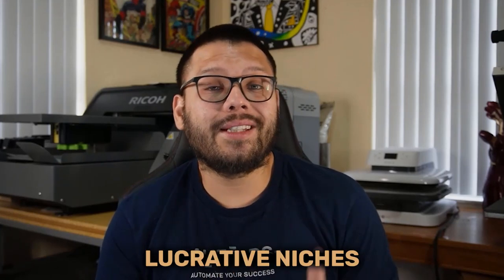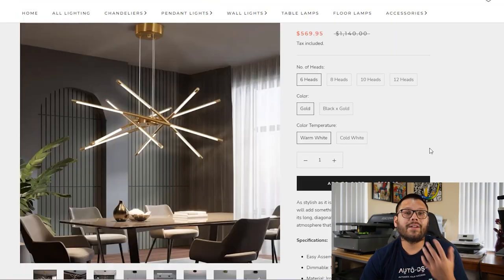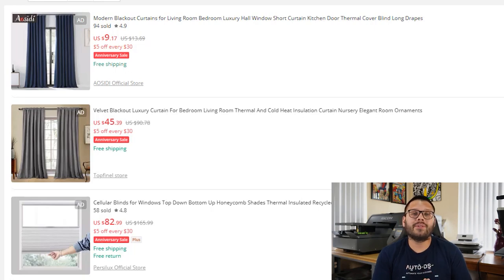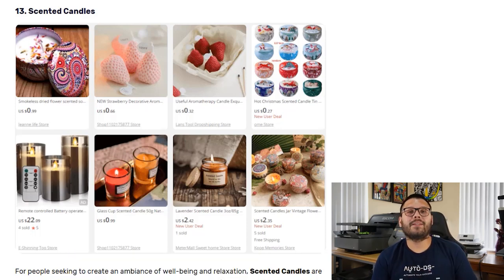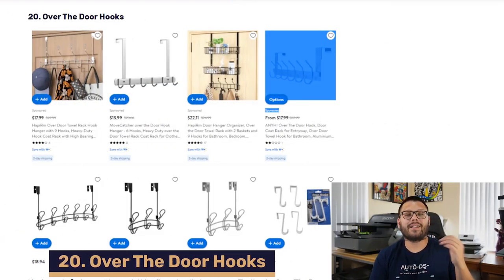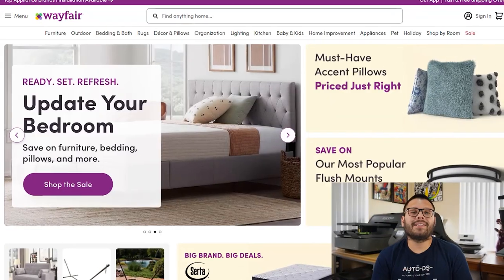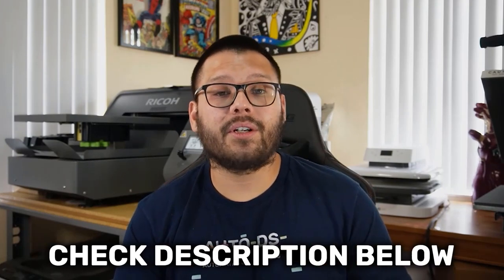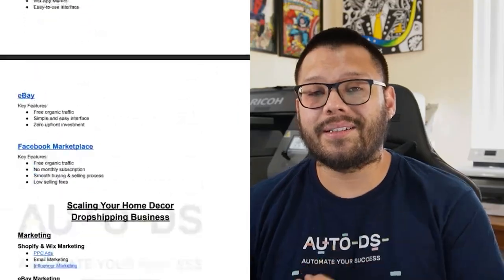23 Best-Selling Home Décor Products For Your Dropshipping Business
Learn More About The Hottest Beauty Products To Dropship In 2023

Comment homeproducts + Your favorite product from this list for access to the cheat sheet!

In this video, we're revealing 23 of the best home décor products for your dropshipping business.

Looking to start a successful dropshipping business in the home décor niche but overwhelmed by the amount of options there are? Check out these 23 best-selling products that are sure to sell like hotcakes! From trendy wall art to cozy sofa covers, you're sure to find something for every room in the house. This video will cover the following:

🔥 Best selling home décor products
💵 Tips to make a higher profit by upselling
🔎 Where to source your best-sellers

We'll also give you some tips on how to choose the right products for your audience and make sure you're always ahead of the trends. So whether you're just starting out or looking to revamp your inventory, be sure to watch this video all the way to the end!

Timestamps:
0:00 : Intro
1:16 : Luxury Feather Floor Lamp
2:00 : Tiger Eyes Street Art Paintings
2:42 : Luminous Luxury Chandelier
3:30 : Outdoor String Lights
3:57 : Wall Letter Signs
4:31 : Mini Wood Decorative Books
4:58 : Throw Pillows
5:35 : Thermal Insulated Curtains
6:09 : Picture Frames
6:59 : Rug Pad Grippers
7:31 : Non-Slip Bath Mats
7:59 : Reversible Sofa Slipcover
8:31 : Scented Candles
9:06 : LED Moon Lamp
9:41 : Rustic Wall Sconces
9:59 : Vintage Bathroom Canvas
10:23 : Digital LED Clock
10:46 : Ceramic Flower Vases
11:07 : Artificial Hanging Eucalyptus Plants
11:42 : Over The Door Hooks
12:01 : Food Storage Containers
12:17 : Woven Laundry Hampers
12:42 : Bedside Lamps
13:20 : Sourcing From AliExpress
13:47 : Sourcing From CJ Dropshipping
14:22 : Sourcing From Amazon
14:45 : Sourcing From Wayfair
15:15 : Sourcing From Costway
15:44 : Marketing Products
17:13 : The Importance of Customer Service
17:45 : AutoDS Winning Products
20:13 : Conclusion